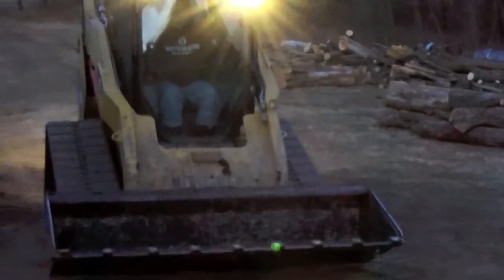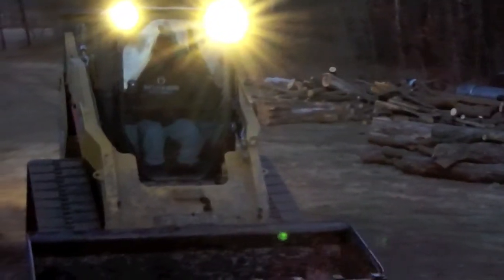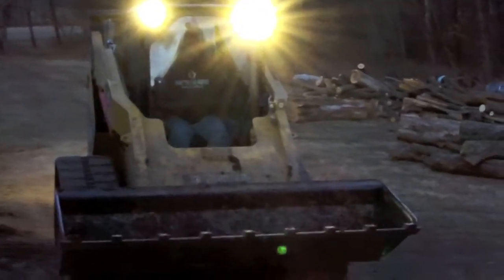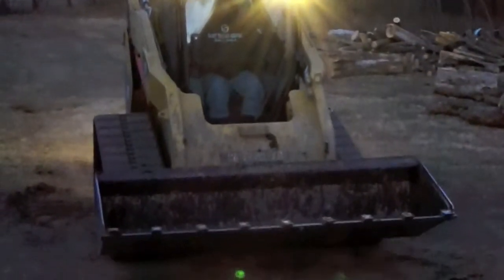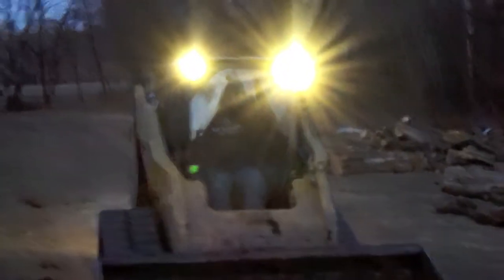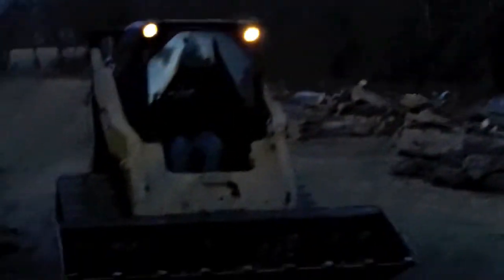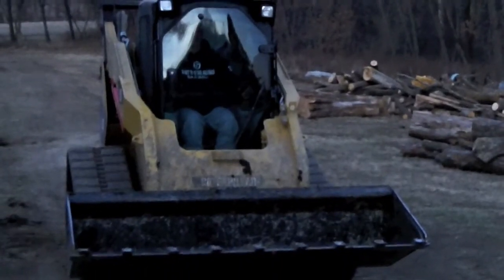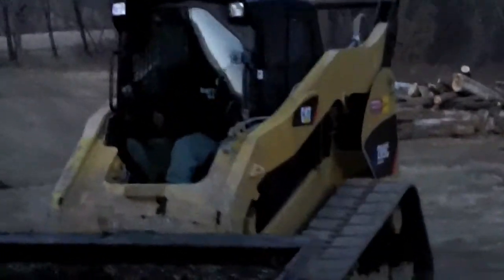Cat 289C Skid Loader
Driving the Cat 289C Two-Speed.  Messing around in it, loading logs, and driving.  Thanks!